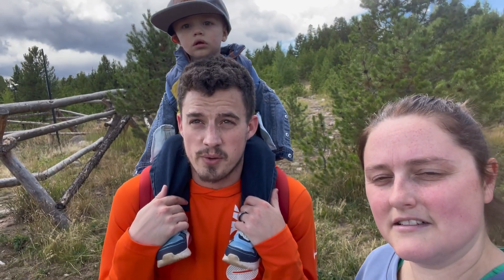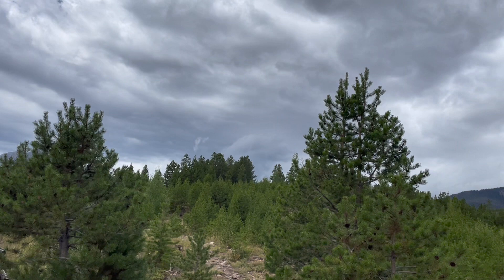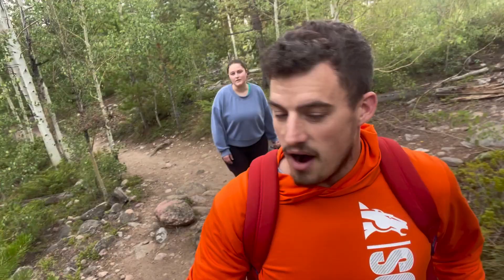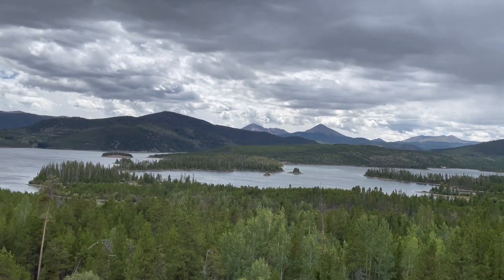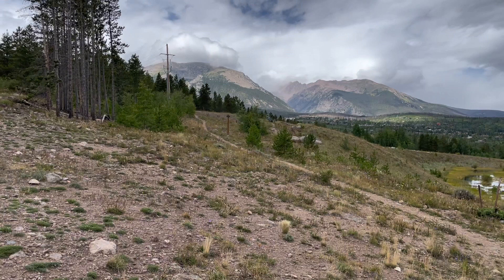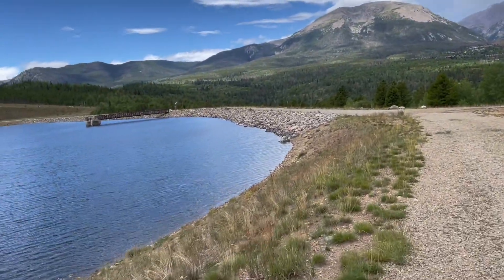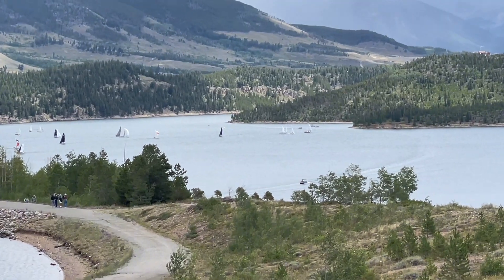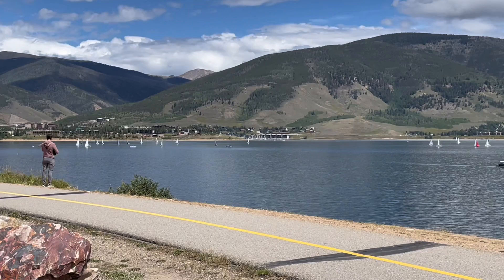Visiting Frisco: Walking Main Street and Hiking by Dillion Reservoir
Come with us as we explore Friscos Main Street. They are plenty of shops to look through as well as the Frisco Historic Park and Museum. The Museum had some really fun and interesting things to walk through and learn about! There is a beautiful gazebo that holds different events throughout the year.

We also take you on the Old Dillion Reservoir Trail. It is a very easy hike to get to the old reservoir and a nice flat trail around it. There are tons of Aspens throughout the whole hike so it will be even more beautiful during fall! This hike is a total of 1.7 miles and around 200 ft of elevation gain.